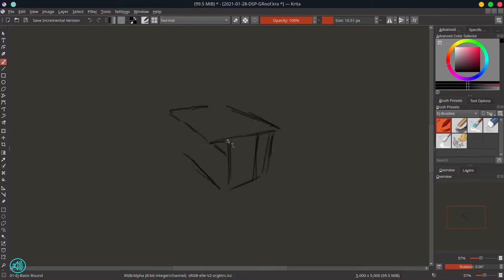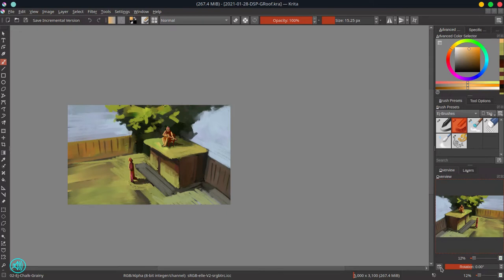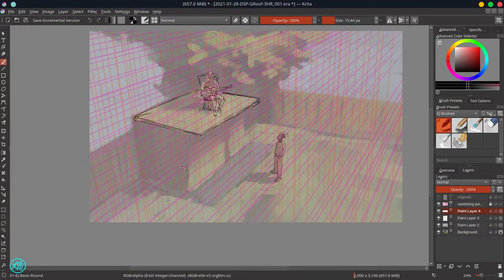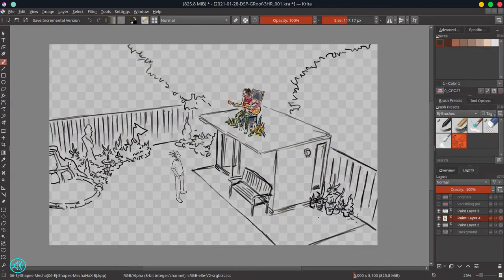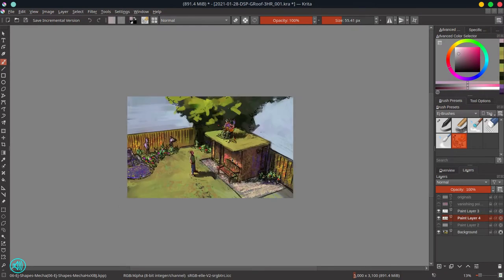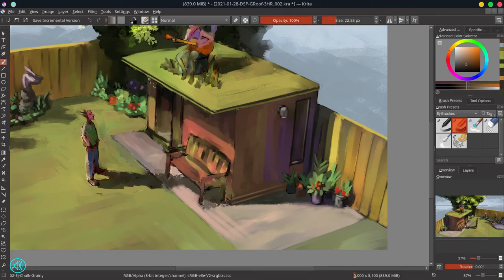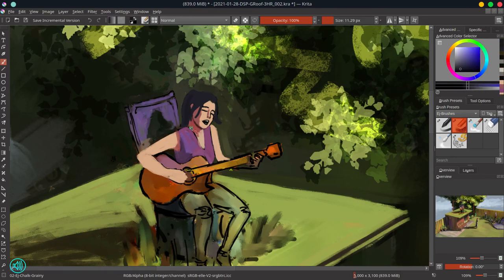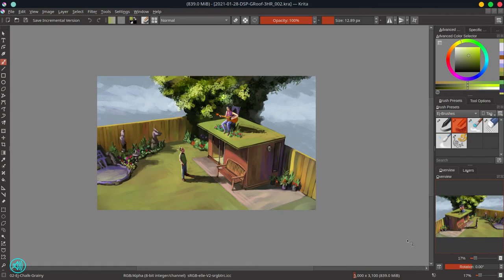Grass Roof - Digital Painting Narrated Timelapse - Krita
This piece started out as a speed paint for the Daily Spit Pain group. I love the uniqueness of the composition of the painting. I love all the blank space on the sides. It makes it look like this garden exists in a very surreal dimension.

Photo references used are from pexels.com.